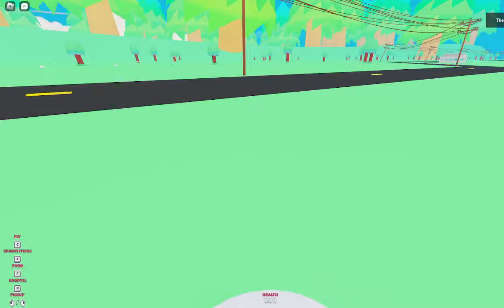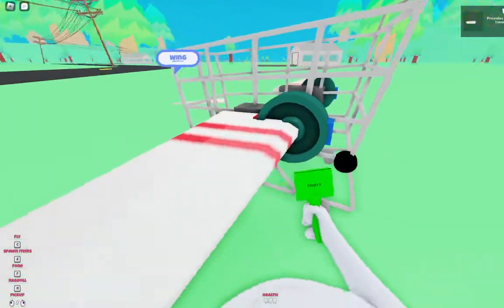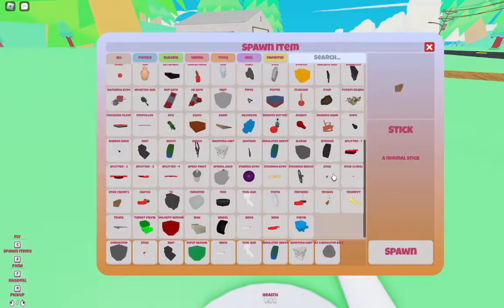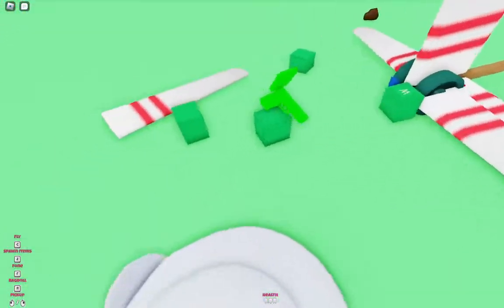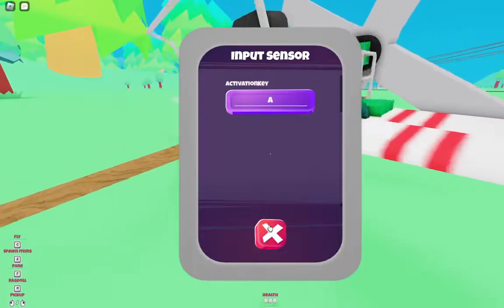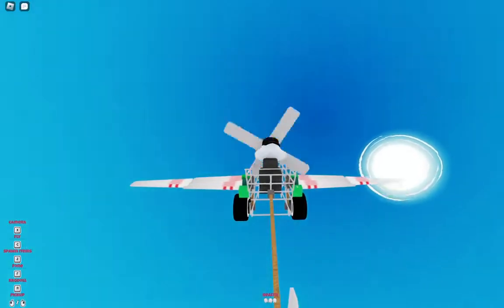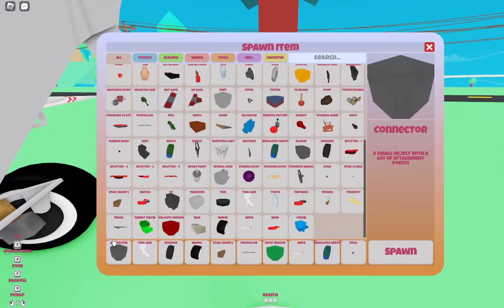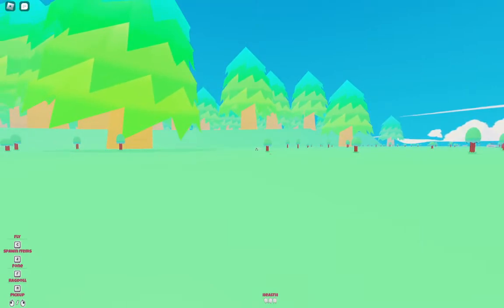How to make a gyroless/physics based plane in road to grambys!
if you enjoyed this tutorial and want to know how to make other forms of aircraft that i have shown in videos, just pop a comment
please